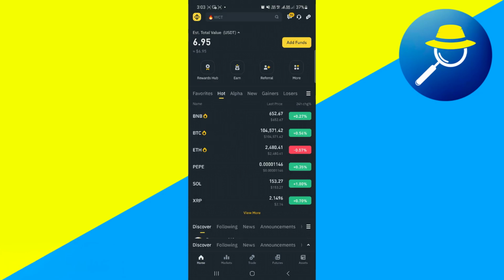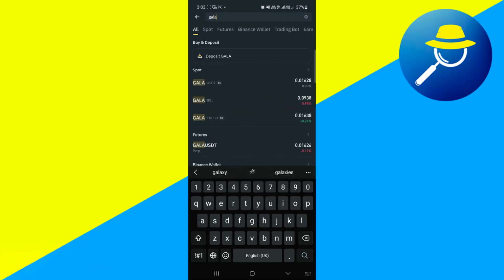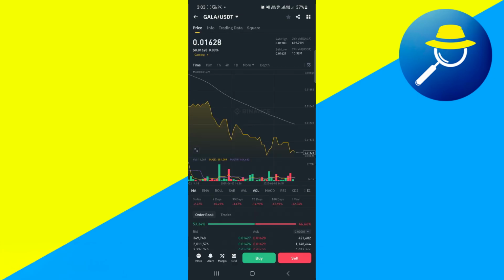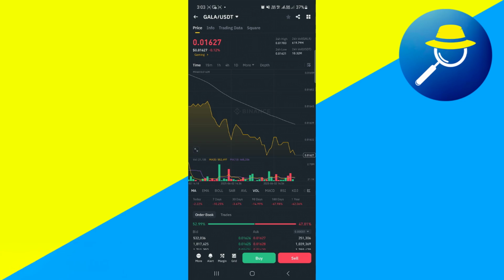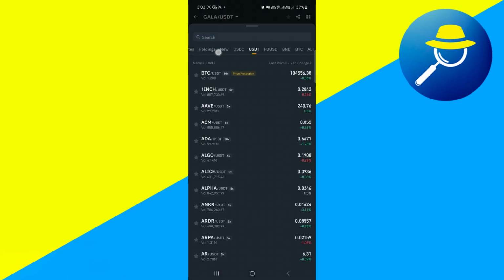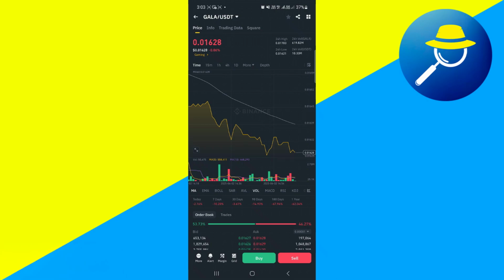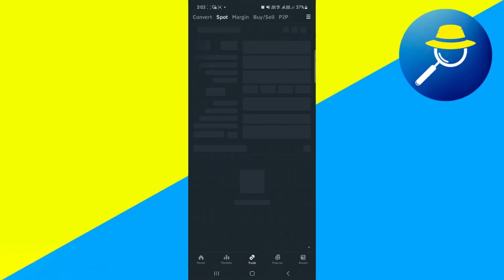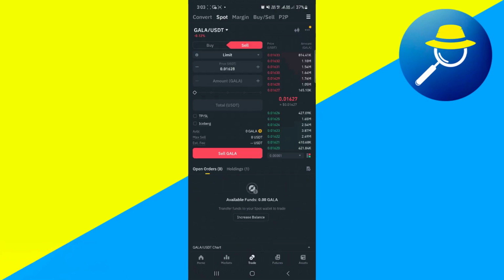How To Sell Your Cryptos On Binance App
Learn how to sell your cryptocurrencies on the Binance app in 2025 with this step-by-step guide. Whether you're looking to convert your crypto to fiat or trade it for another digital asset, this tutorial covers:

Using Binance Convert: A simple way to swap one crypto for another or convert to fiat.

Spot Trading: Placing market or limit orders for more control over your trades.

P2P Trading: Selling directly to other users with various payment methods.

Perfect for beginners and experienced traders alike, this video ensures you can manage your crypto assets efficiently on the Binance app.